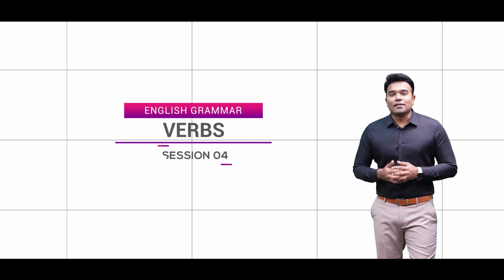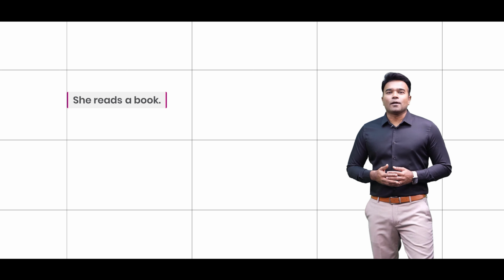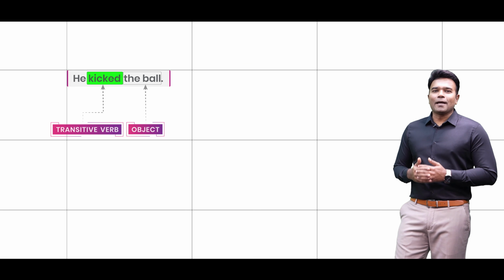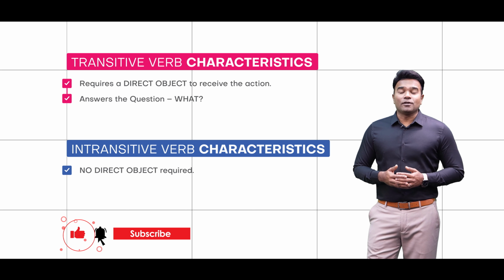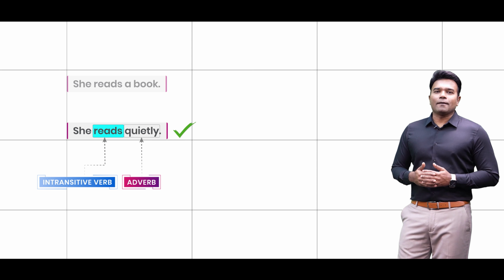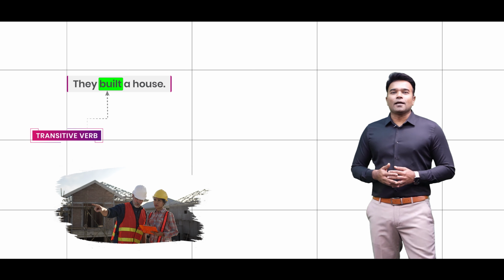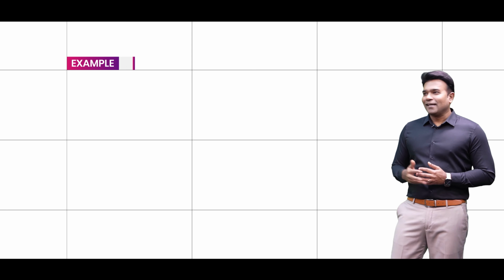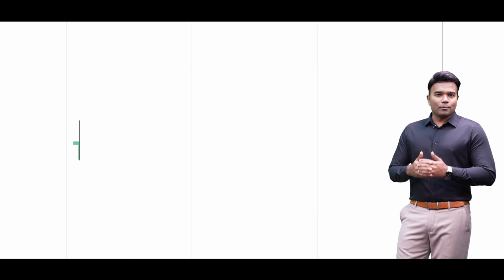Master Transitive vs Intransitive Verbs in English! | English Grammar Made Easy with Examples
Welcome to another power-packed session in the English Grammar Series with Manjunath Aradhya Sir!
In this session, we break down the key differences between Transitive and Intransitive Verbs—an essential concept every English learner must master. With simple explanations and practical examples, you’ll learn to identify and use these verbs with confidence in real-life communication.

💡 What You’ll Learn in This Video:
✅ What are Transitive Verbs and how they function with direct objects
✅ What are Intransitive Verbs and why they don’t need direct objects
✅ Key differences between Transitive and Intransitive Verbs
✅ Examples and sentence structures to help you spot each verb type
✅ Quick grammar quiz to test your understanding

📌 Topics Covered
 🔹 Introduction to Verbs and Their Types
 🔹 Transitive Verbs: Definition, Usage, and Examples
 🔹 Intransitive Verbs: Definition, Usage, and Examples
 🔹 Comparative Analysis: Transitive vs Intransitive
 🔹 Quiz & Summary for Revision

Our mission is to make grammar intuitive, engaging, and applicable. With Aradhya Sir’s expert teaching and relatable examples, you’ll transform your grammar skills and gain fluency step-by-step.